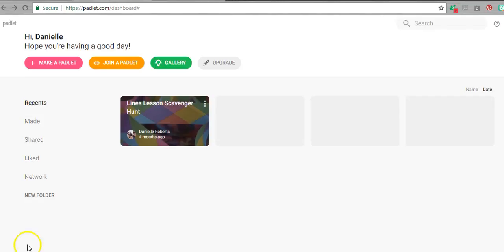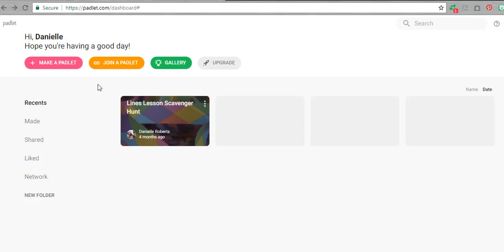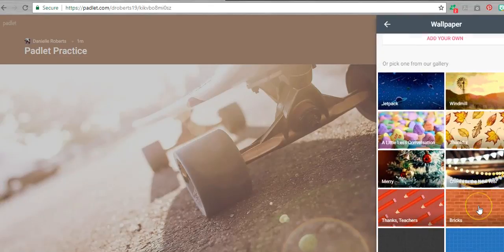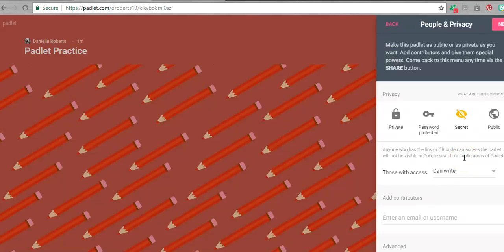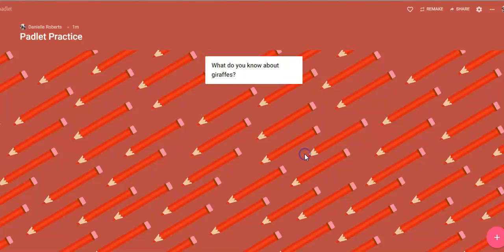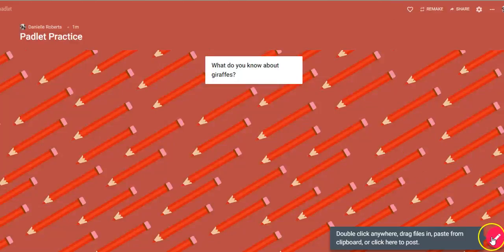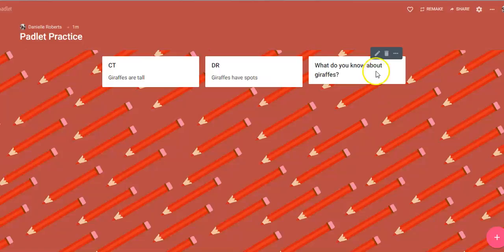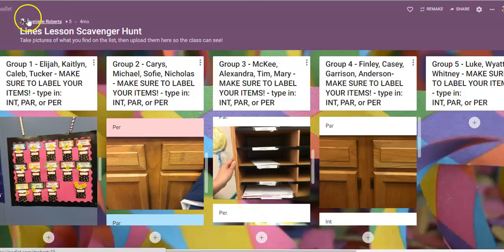Padlet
Credits to D.Roberts